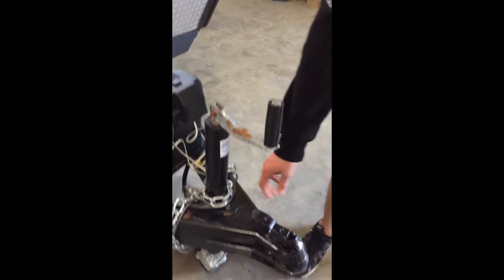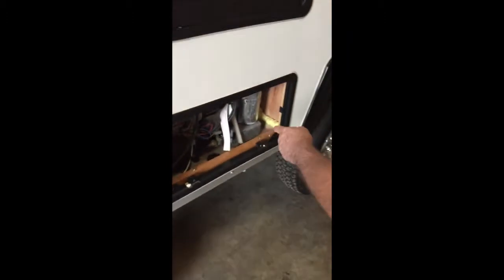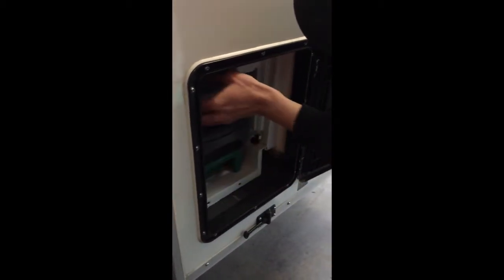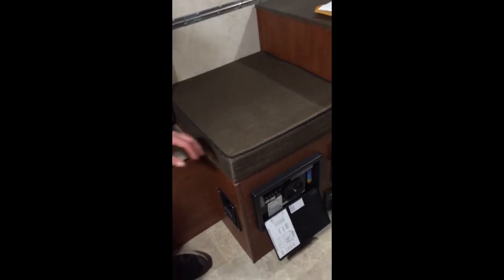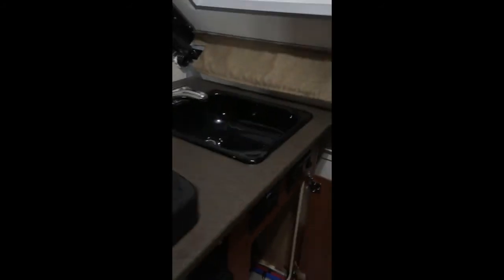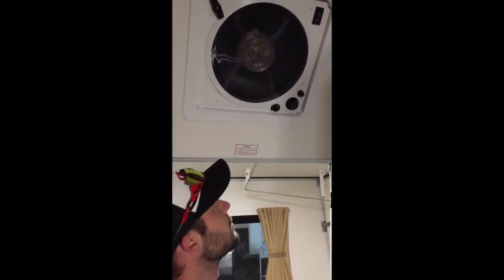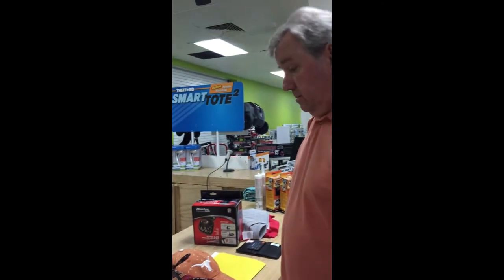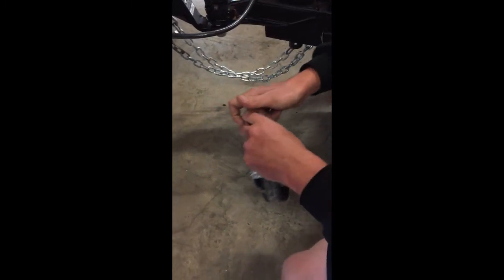Aliner Setup- Long video- dealer walk through on Aliner LXE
Apologies for the order of uploads to this channel. I have created a separate channel for camping, and am uploading again to the appropriate channel. Eventually the order will be as shot and camped.